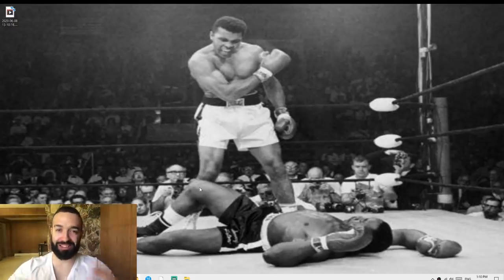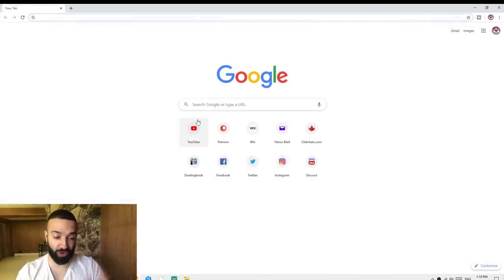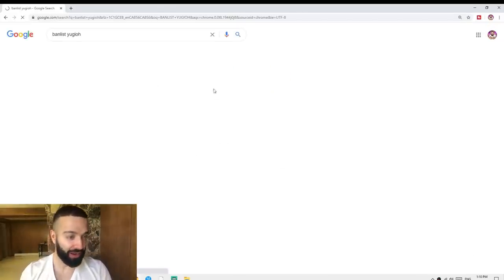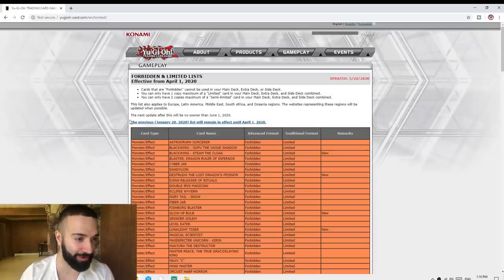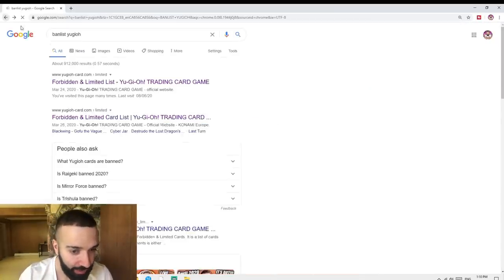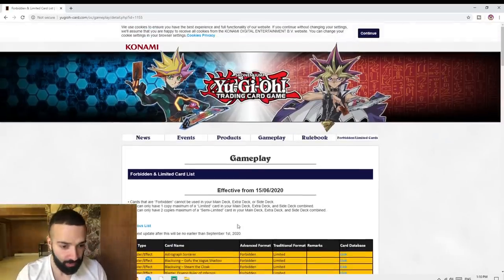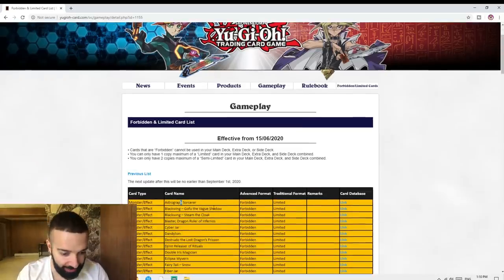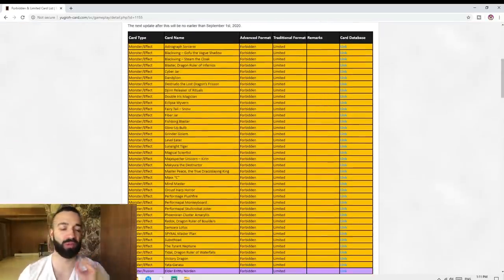YUGIOH BANLIST REACTION